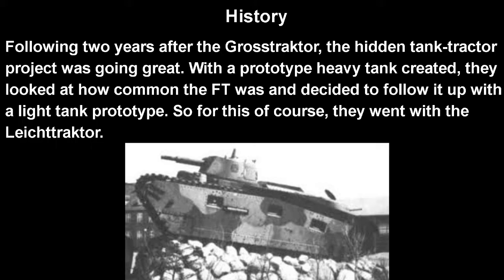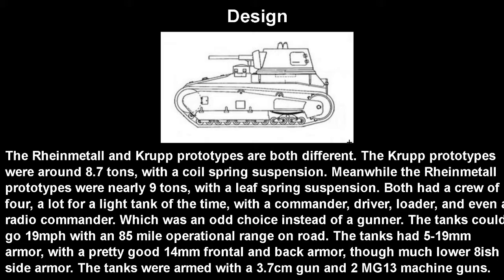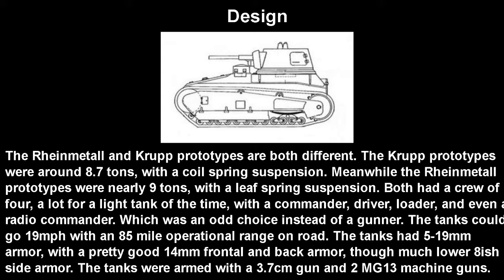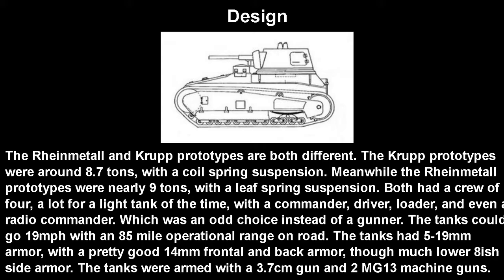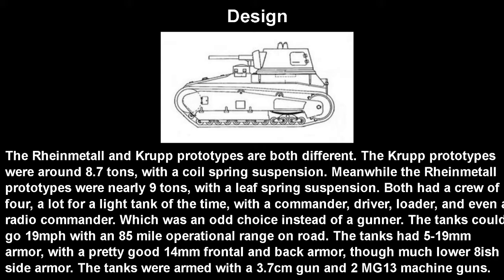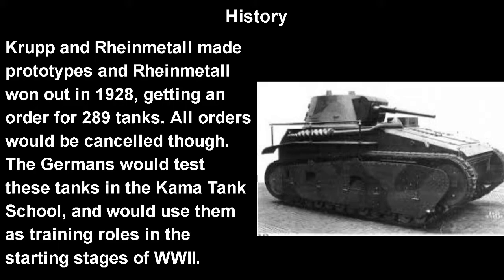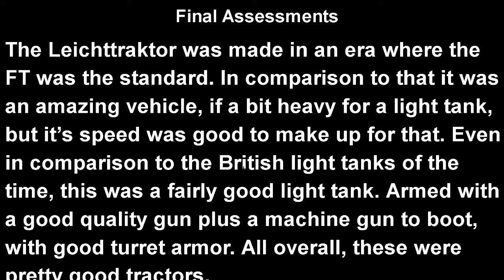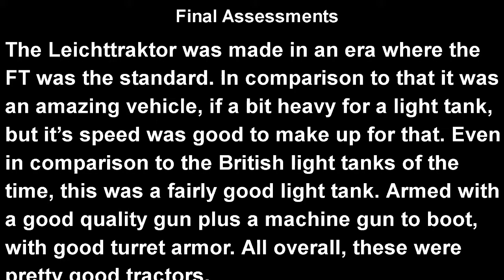A Light Tractor: German Leichttraktor (German Tractors)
Hey guys! Hope you all enjoyed the video! 33.